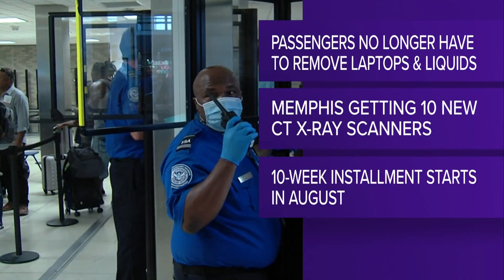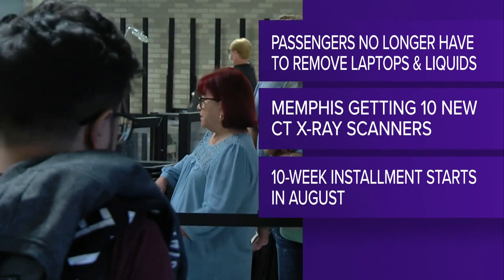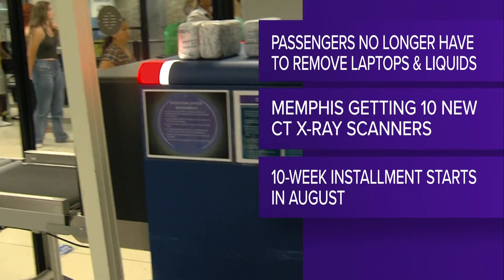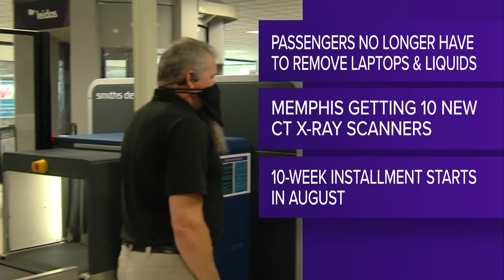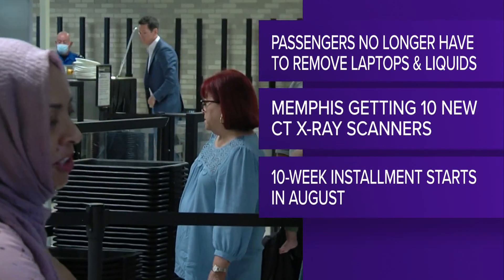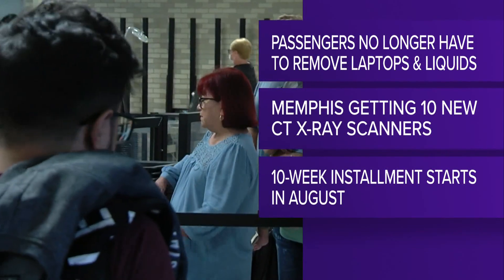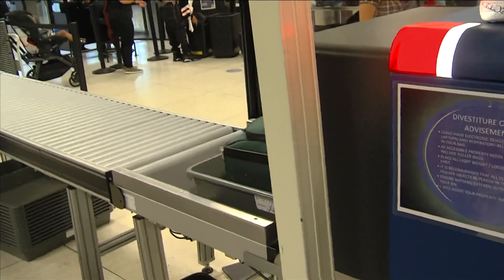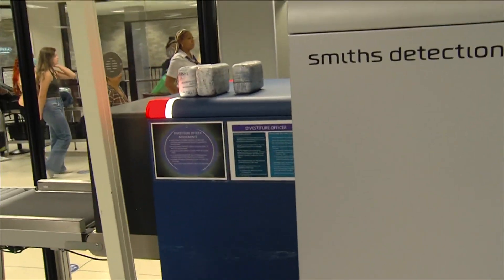How TSA upgrades at Memphis International Airport could make your travel faster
The Transportation Security Administration (TSA) is expanding its use of state-of-the-art, computed tomography – or CT x-ray scanners.